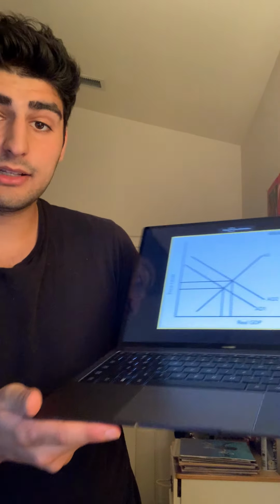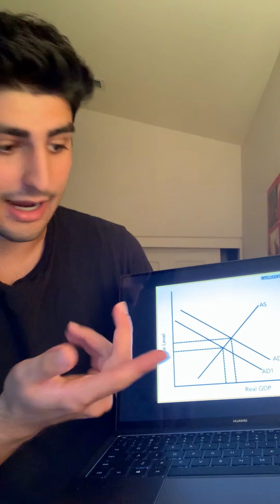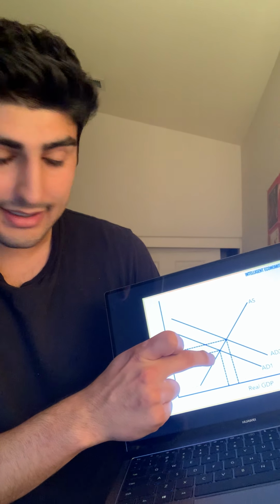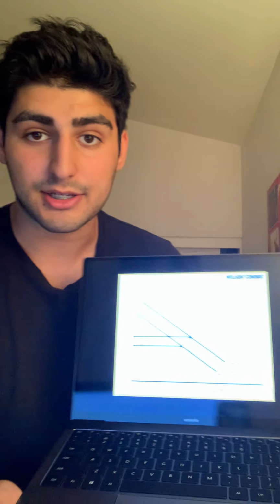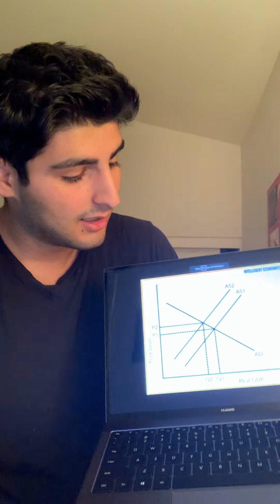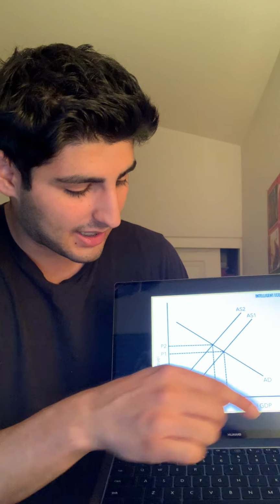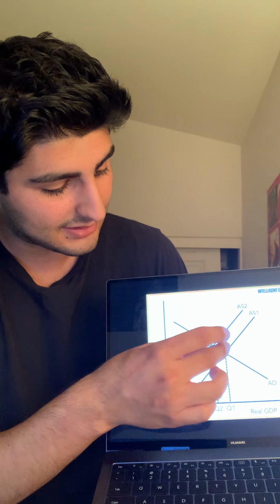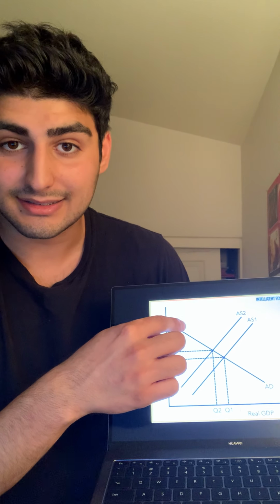The Causes of Inflation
For 2020 summer comms